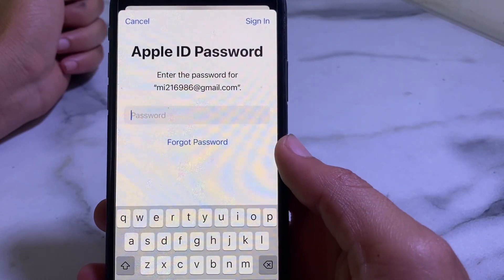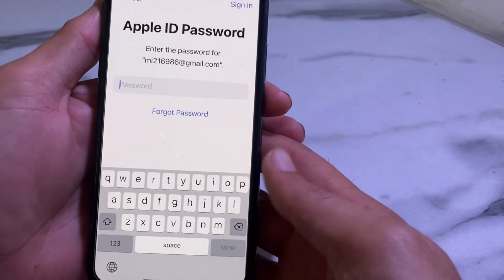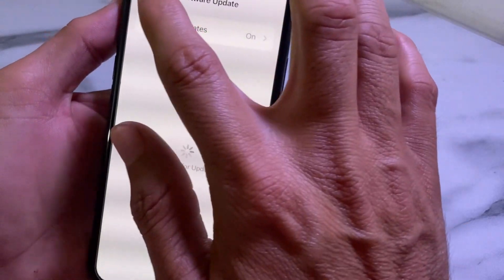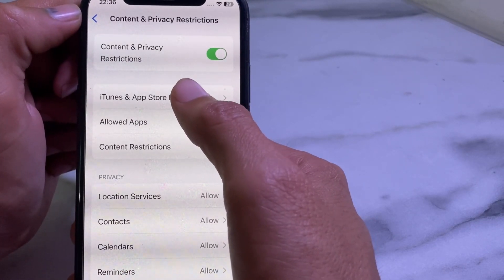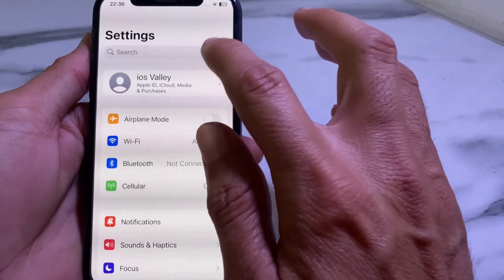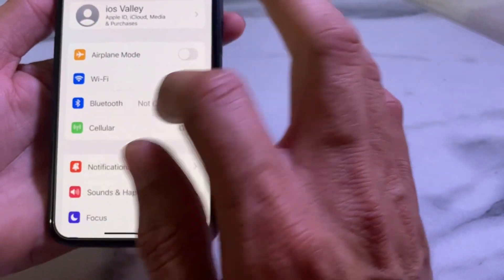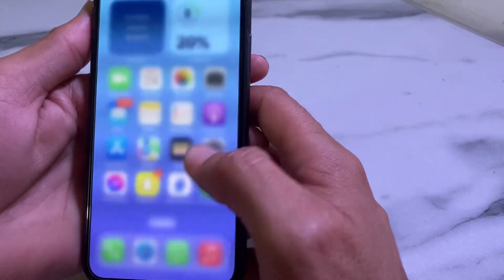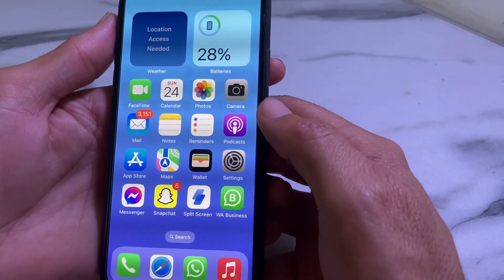How to update iPhone Apps without password/Update Apps & Game Without Asking Apple ID Password iPad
how to update apps on iphone without apple id
how to update apps on iphone without app store
how to update apps without apple id password
how to update apps without apple id
how to update apps without apple id password 2024
how to update apps without apple id password on ipad
how to update apps without apple store
how to update your apps without apple id
how to update apps without using apple id
how to download apps without apple id
how to install apps without apple id
how to download apps without apple id password on ipad
how to get apps without apple id
update apps without apple id
app store asking password while updating apps on iphone